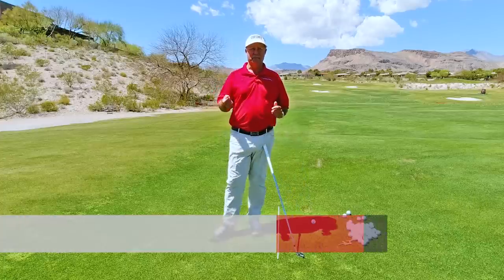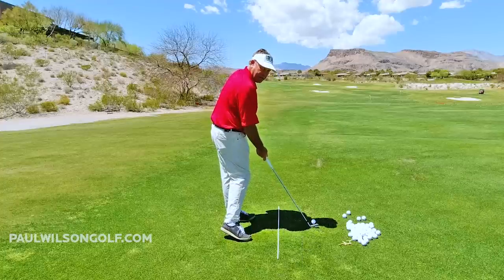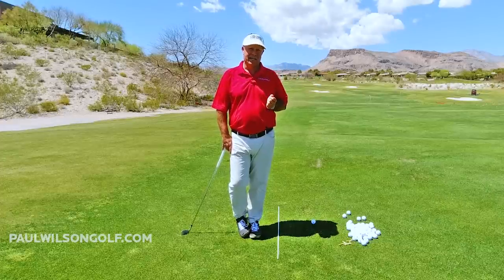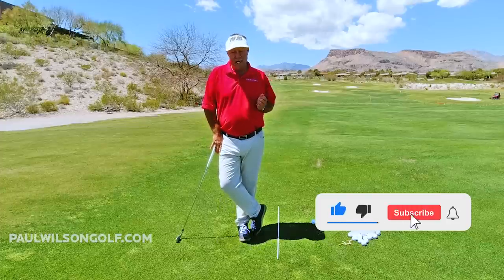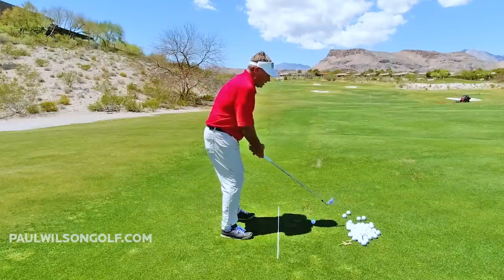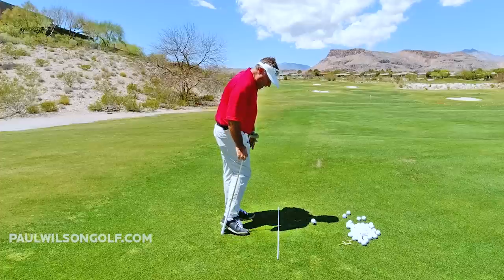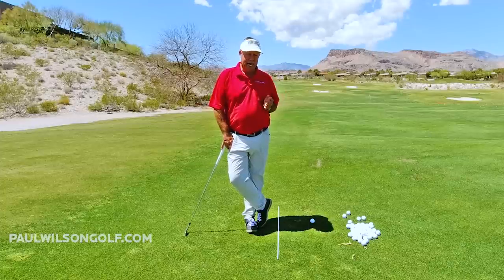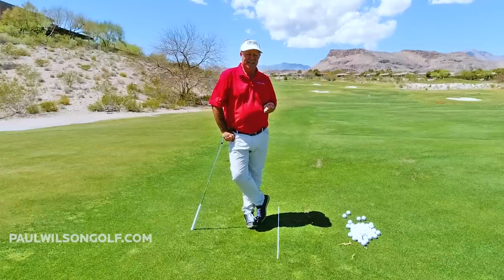Great Drill To Hit Your Irons Pure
Hitting pure irons is something most average players only dream about.  This tip shows you one of the main things you need to do at impact.   If so, you will be copying the impact position of pros.  You know who hits pure irons?  Pros.

So as you work on this drill just realize you are putting yourself in the impact position of pros.  At first, you will not be good at it and your irons may not be pure right away but like anything you need to do the work to get the results.

Most amateur players are just hitting with their arms so they never get into this impact position.  So turn your arms off as you do this drill.  It is about getting your body moving and this drill to hit pure irons will get you there.  So be patient and try to do this drill as much as possible.  The more you do it the more you will look like a pro at impact giving you the pure irons you've been looking for.